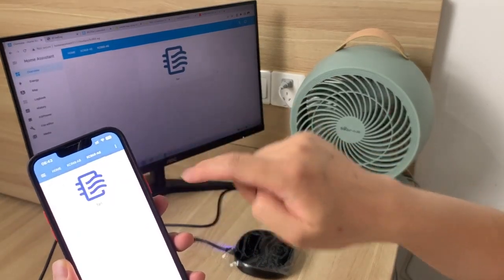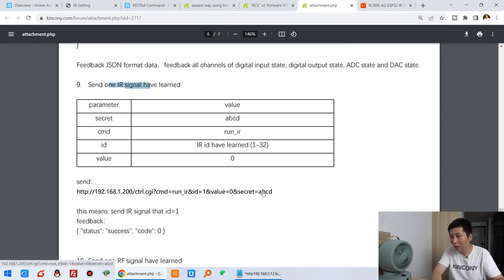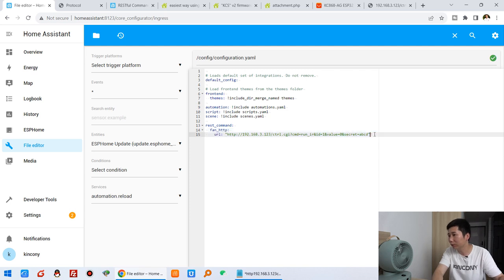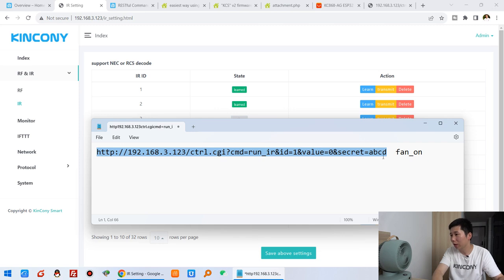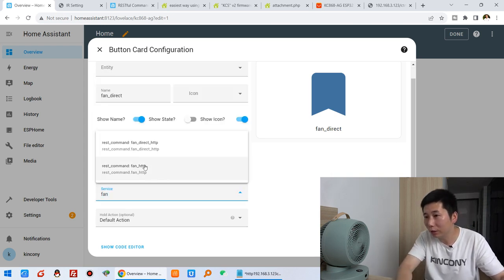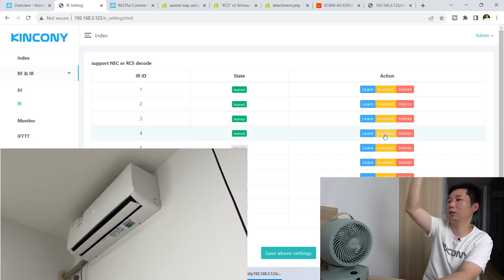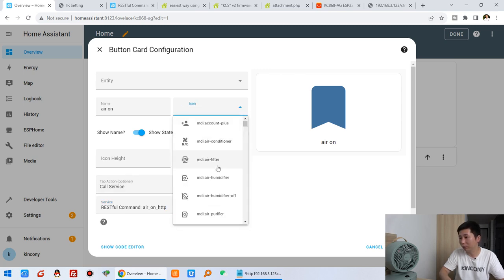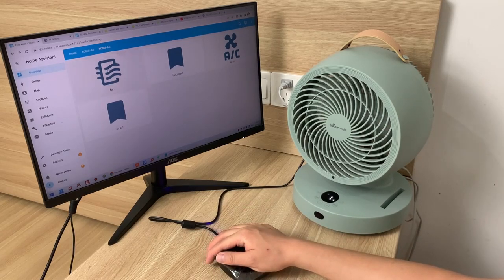easiest way control any IR device with home assistant - KC868-AG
KCS v2 firmware for KC868-AG, you can learn IR & RF433MHz signal , send it out by HTTP, TCP, MQTT command. Support IFTTT function in locally.

KC868-AG made by ESP32 + IR +433MHz wireless module. it can use ESPHome work with home assistant application for home automation DIY.